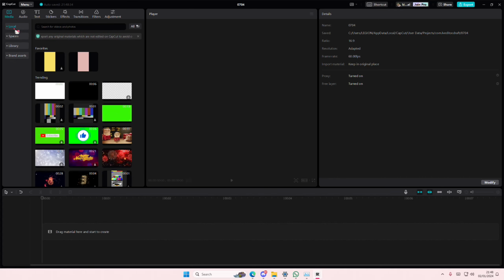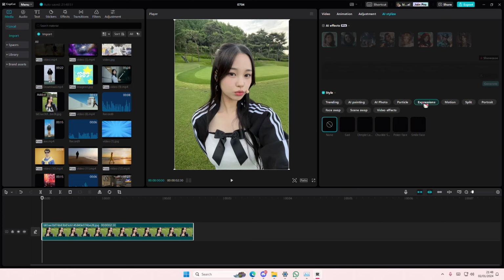~ Transform Any Face with AI on CapCut PC: Can You Change Expressions Like Magic?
Transforming facial expressions with AI on CapCut PC is easier than you think! In this video, we delve into the fascinating world of AI technology, showing you step-by-step how to change expressions effortlessly. Whether you want to turn sadness into joy or add a touch of laughter to any face, CapCut PC has got you covered.

With the power of AI stylization, you'll learn how to navigate through different expressions with just a few clicks. Say goodbye to dull or uninteresting photos – with CapCut PC, you can unleash your creativity and bring any image to life.

In this tutorial, we'll demonstrate how to use AI to modify facial expressions accurately. From turning frowns upside down to creating genuine smiles, you'll discover the endless possibilities of AI transformation. Plus, we'll provide tips and tricks to ensure your edits look natural and seamless.

Don't miss out on this opportunity to master the art of facial manipulation with AI technology. Whether you're a beginner or a seasoned editor, this tutorial is sure to take your skills to the next level.

Let's dive into the world of AI together and unleash our creative potential!